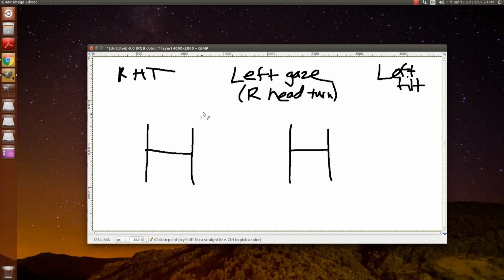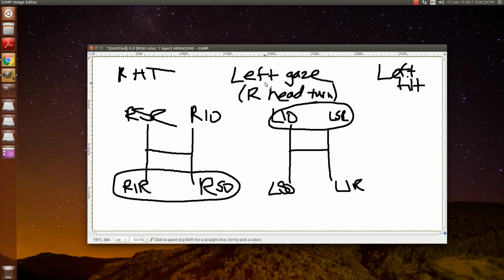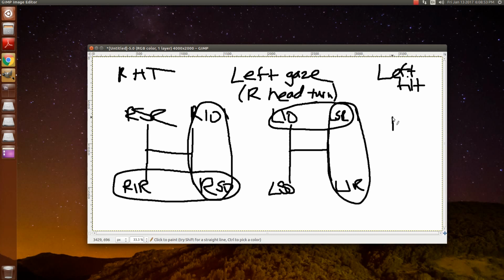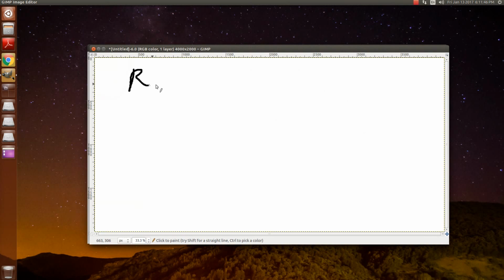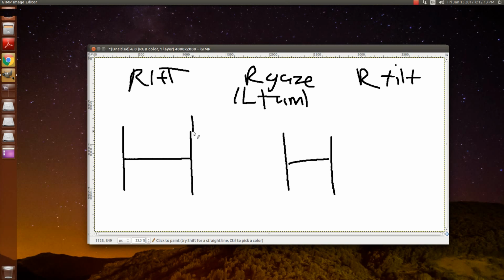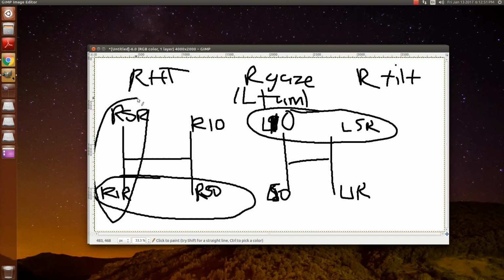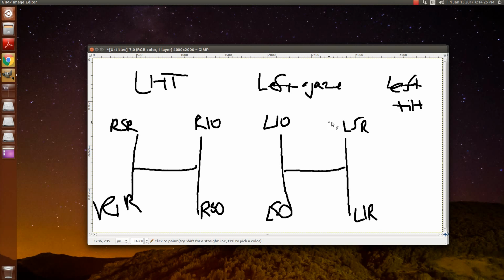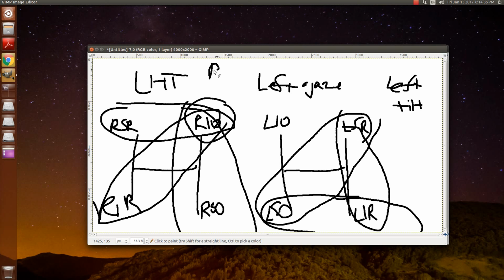Quick Parks 3-Step Test Diagram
For use in the clinic or on boards examinations to quickly get through a Parks 3-Step Test to determine which eye muscle palsy is causing the acquired vertical diplopia